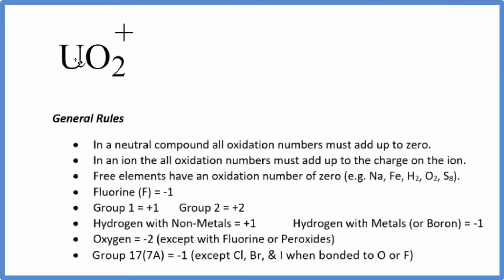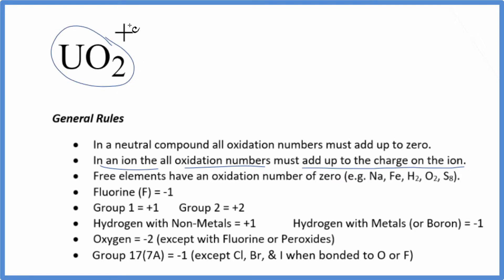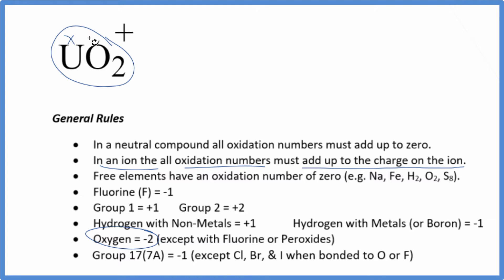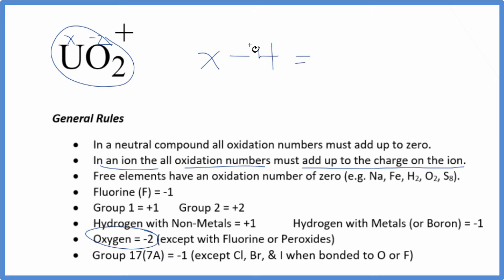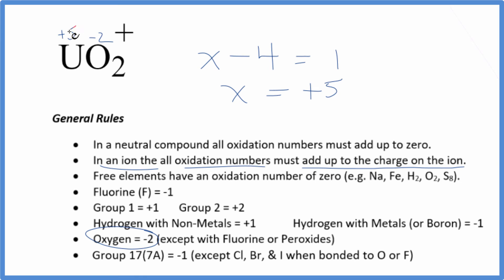How to find the Oxidation Number for U in the UO2 + ion. (Uranyl ion ion)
To find the correct oxidation state of U in UO2 + (the Uranyl ion ion), and each element in the ion, we use a few rules and some simple math.

First, since the Uranyl ion ion has an overall charge of we could say that the oxidation numbers in UO2 + need to add up to charge on the ion.

We write the oxidation number (O.N.) for elements that we know and use these to figure out oxidation number for U.

Here it is bonded to U so the oxidation number on Oxygen is -2. Using this information we can figure out the oxidation number for the element U in UO2 +.